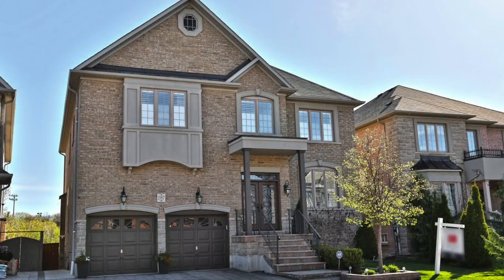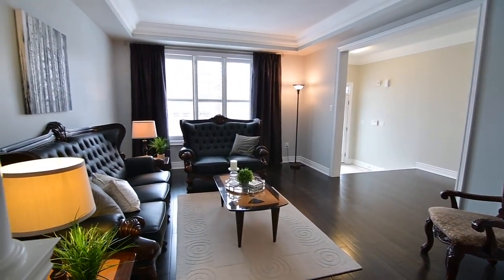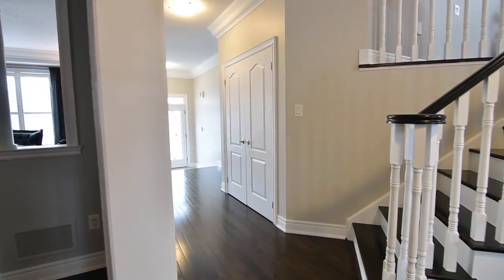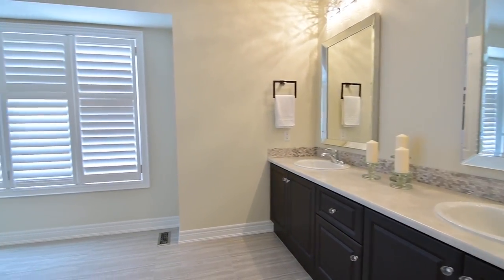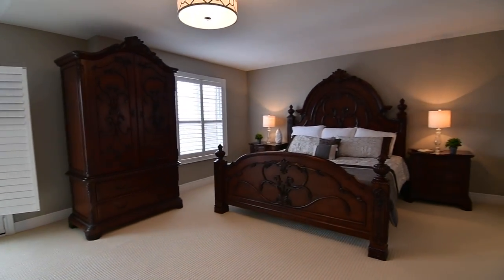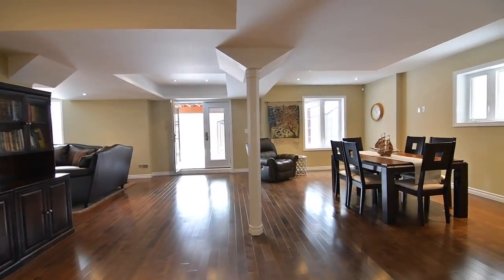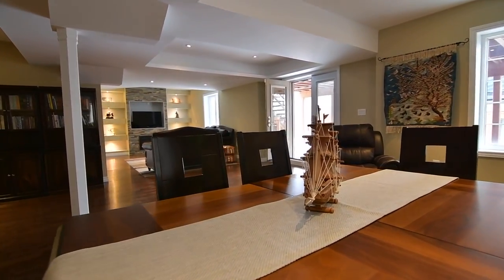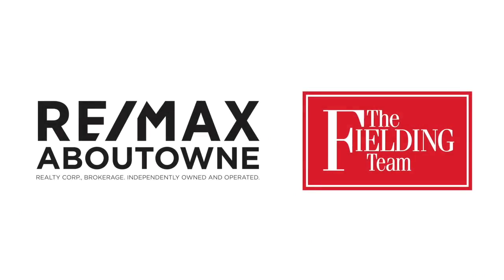2187 Devonshire Crescent Oakville (Updated) Open House Video Tour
A stunning executive home backing onto a ravine setting, and situated within Oakville’s highly sought-after Westmount neighbourhood, welcome to 2187 Devonshire Crescent.

Through double front entry doors is a home showcasing exceptional upgrades, deluxe appointments, and tastefully decorated living spaces throughout.

Open to each other, the formal living and dining rooms feature molded tray ceilings and half walls with decorative tapered columns gracing the entry between these elegant entertaining spaces. A pendant-style chandelier casts an ambient glow in the dining area, while the oversized living room window offers front garden views and allows for an abundance of soft natural lighting.

Espresso-coloured hardwood floors flow throughout this level, which also showcases an impressive colour-matched staircase with contrasting white risers and spindles, as well as 9’ ceilings and custom plaster crown moldings - while throughout the home are extra deep baseboards and casings with back band, gorgeous ceiling light fixtures and chandeliers, as well as deluxe Plantation shutters.

Warmed by a gas fireplace surrounded with an imported Padova limestone mantel, the exceptionally sized family room showcases a Cathedral ceiling with an impressive hurricane-style chandelier, while an upper railing maintains an openness to the mid upper level den area.

The bright breakfast room has a double garden door walk-out onto an oversized raised deck with a custom gazebo, as well as a staircase leading to a lower terrace and patio area. The stunning gourmet kitchen showcases extensive floor-to-ceiling Misani custom cabinetry, a centre island with extended breakfast bar and quartz countertop; Caesarstone counters and glass and marble mosaic-tiled back splashes; as well as stainless steel appliances and double under mount sink.

The sunken foyer is finished with honed limestone floor tiles - while up the staircase is an open concept den area overlooking the family room below. Brightened by a hurricane-style chandelier, this space also benefits from the abundant natural lighting streaming through the family room’s massive two-storey Palladian window.

The den and the upper hallway are finished with espresso-coloured hardwood floors - and the upper level showcases four generously sized bedrooms, a large hallway linen closet, and three beautifully appointed washrooms.

The fourth bedroom features a large double closet, and shares access with the third bedroom to a spectacular 4-pc Jack-and-Jill washroom showcasing wall-to-wall dark woodgrain finished cabinetry; upgraded polished porcelain floor tiles; as well as an oversized tiled shower area with frameless glass door.

The second bedroom is an ideal guest suite featuring a large walk-in closet, and a luxurious 4-pc ensuite washroom with a polished porcelain floor; a furniture-style vanity, and a tiled bath area with deep moulded soaker tub.

The master suite is a gorgeous retreat showcasing a large walk-in closet with a deluxe dark wood-finished organizer; a spa-like 5-pc ensuite with polished porcelain floor tiles, a tiled shower area, a corner whirlpool tub, as well as dark-stained modern cabinetry with a one-piece molded counter. A partial Cathedral ceiling accentuates the double garden door entry to a charming Juliet balcony.

The laundry room features front load washer and dryer, cabinetry storage, as well as direct access to the garage; and a pedestal sink and a one-piece high-efficiency toilet are featured in the well-appointed powder room.

The professionally finished lower level features a superb storage hallway with built-in wall pantries, a recessed fridge alcove, as well as access to another storage pantry and a cold room. Off this hallway is a bedroom with a walk-in closet - and throughout this level are 8’6” ceilings, engineered hardwood flooring, and pot lighting. The lower recreation area includes a stunning 3-pc washroom; a wet bar; as well as a large partially finished storage room.

Large windows offer backyard and treetop views, and the openness of this level allows for multiple entertaining options. The family recreation room showcases a stunning stacked stone feature wall with a gas fireplace, media niche, and custom display shelves with accent lighting - and there is also an open concept office alcove with built-in upper shelving.

Garden doors with integrated blinds and a 3-point locking system open to a fully fenced and low-maintenance backyard - which showcases a covered terrace, an in-ground lap pool with gazebo, as well as concrete patio and entertaining areas - a wonderful private oasis backing onto a densely wooded ravine.

This dream home is close to fine schools, parks, shopping, as well as recreational and community facilities - with the Bronte GO Station, and access to the QEW and Hwy 407 just short drives away.